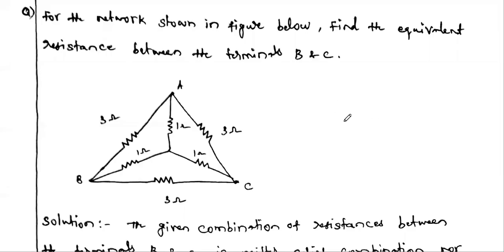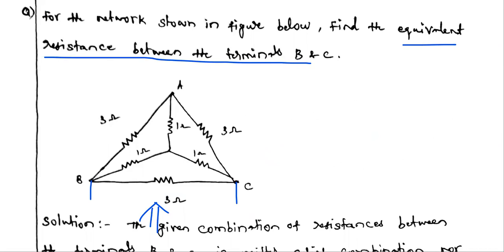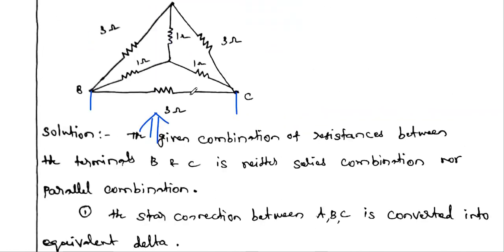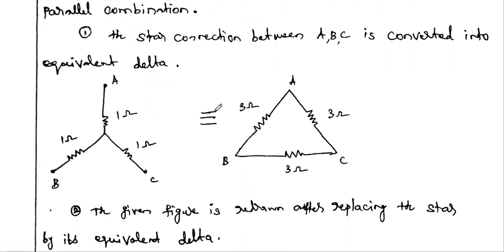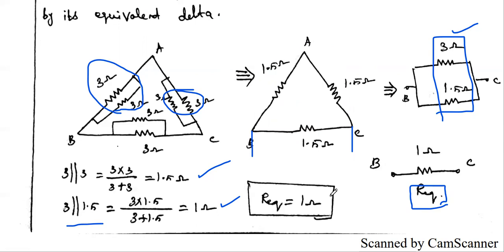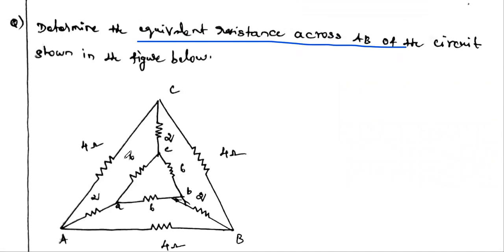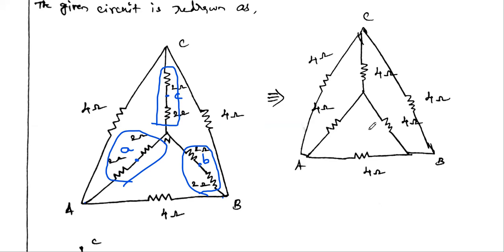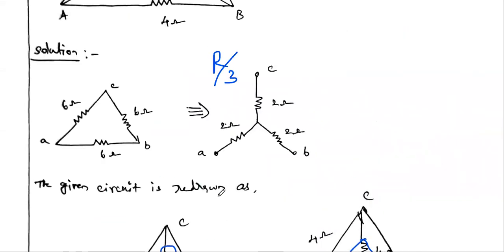Star to delta conversion | Delta to star conversion problems | Circuit analysis | Circuit theory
This video gives two 6 mark problems using  star to delta & delta to star conversion techniques
To watch Circuit analysis lecture  videos:
network reduction problem AU May 2011
Mesh current analysis #2 dec 2017
Mesh current analysis #3 dec 2017
Mesh current analysis #4 INSPECTION METHOD
supermesh analysis problem 3 tamil
circuit with dependent voltage source
circuit with dependent current source
Nodal analysis problem 1 Dec 2016
Nodal analysis problem 2 May 2016
mesh analysis ac circuit 7
current division problem 1 may 2014
source transformation problem1 nov 2011,12
source transformation problem3 may 2014
source transformation problem3 may 2011
star to delta 2 mark problems
To watch Circuit analysis MCQ  videos:
CA MCQ basic circuit elements